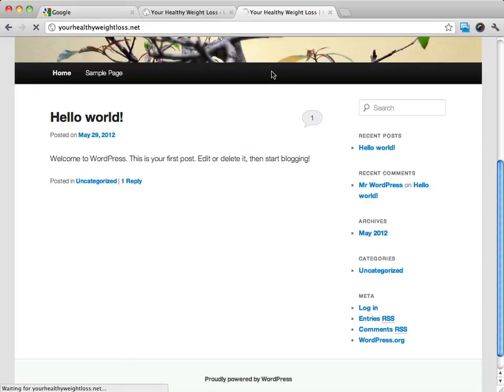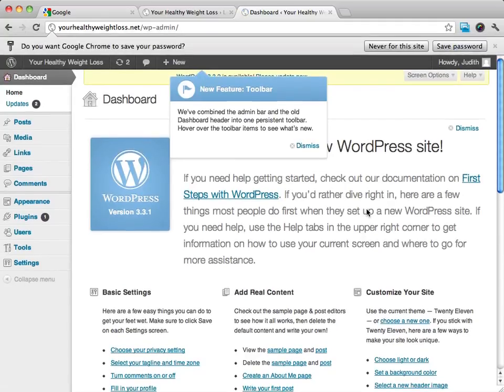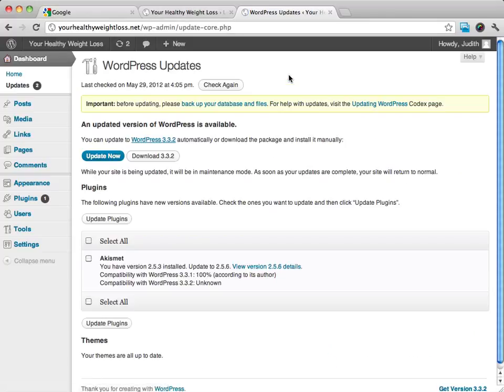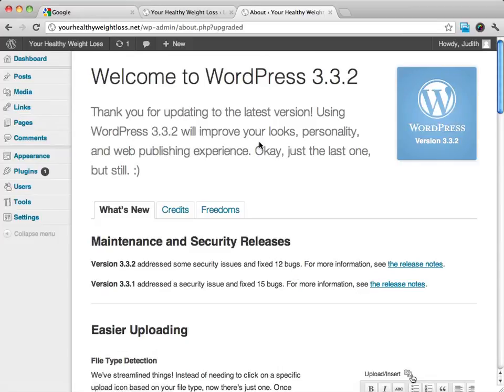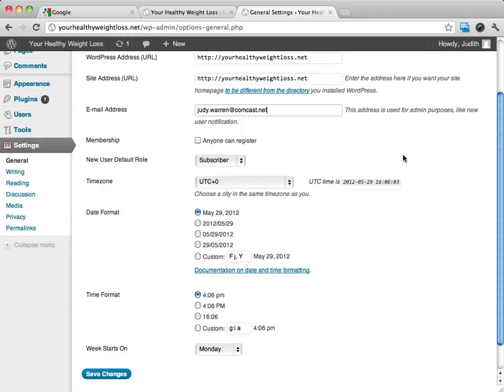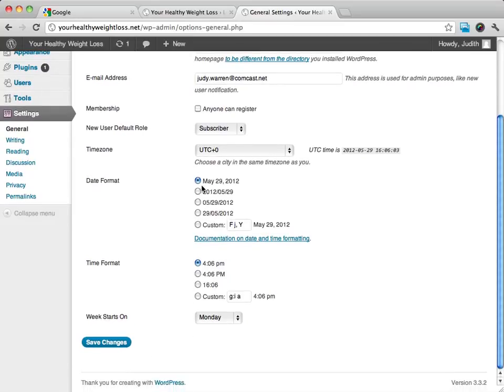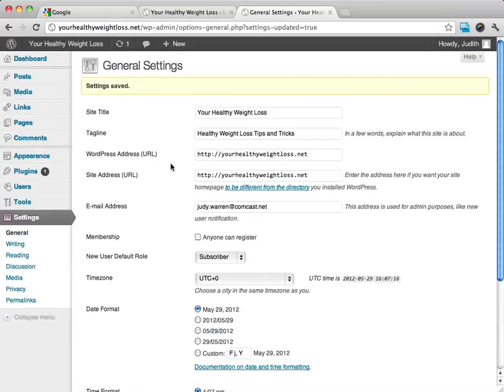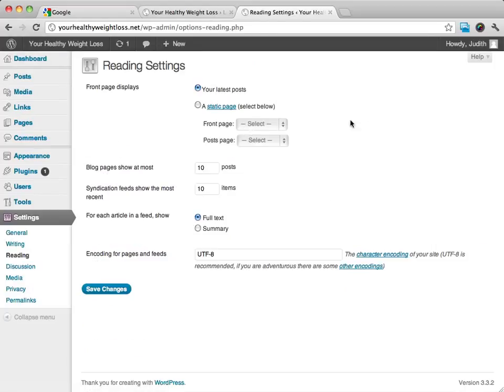How to Make a WordPress Website part2.mp4